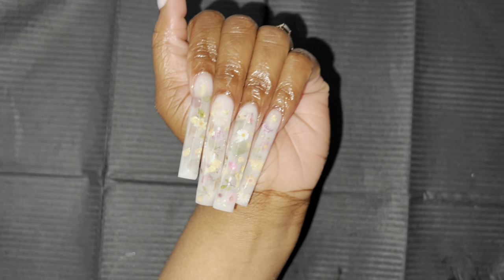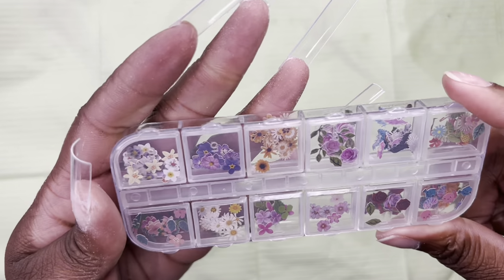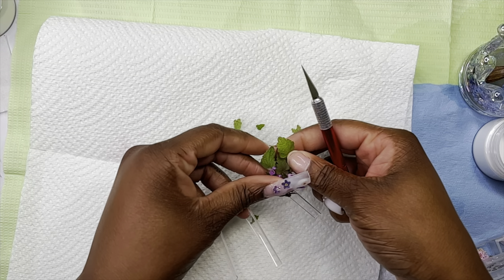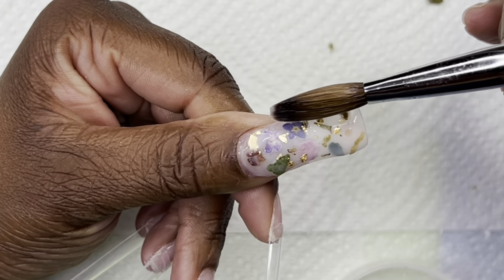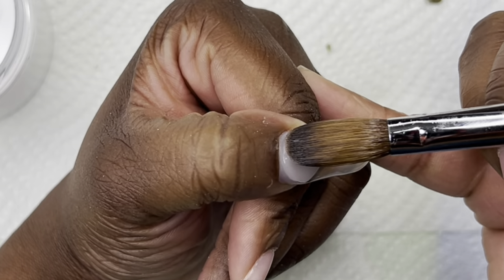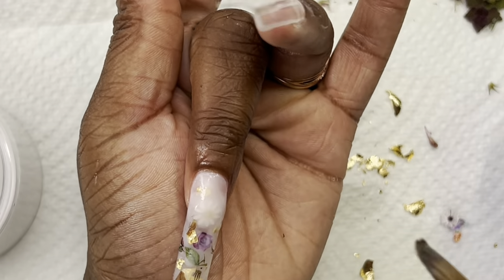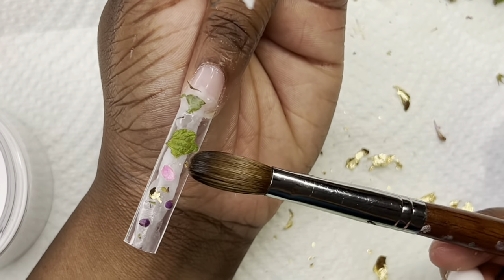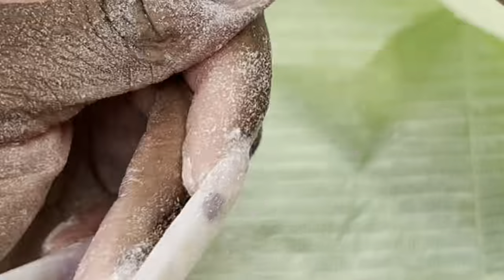🌸🥛MILK BATH Acrylic Nails On XXL Tips | Spring Nails | Beginner Friendly ✨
🌹 OR 🌹